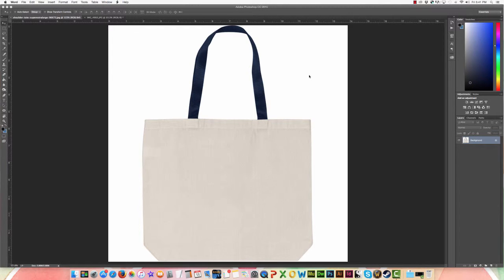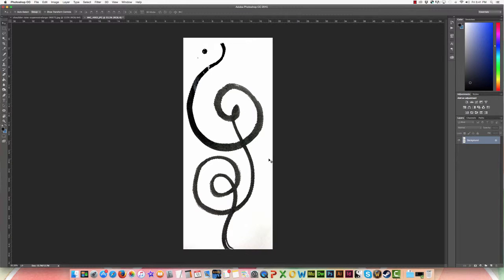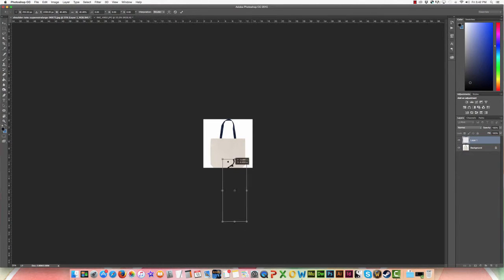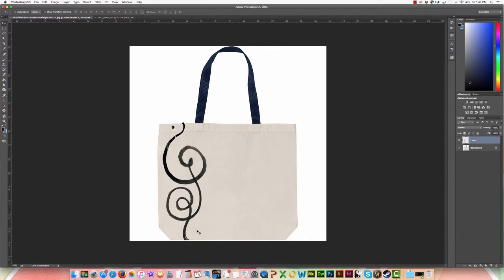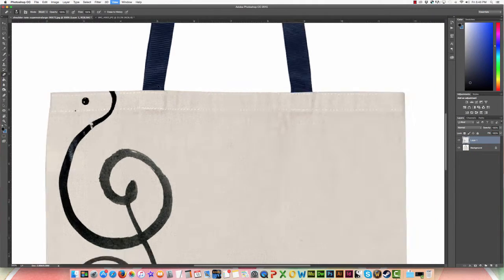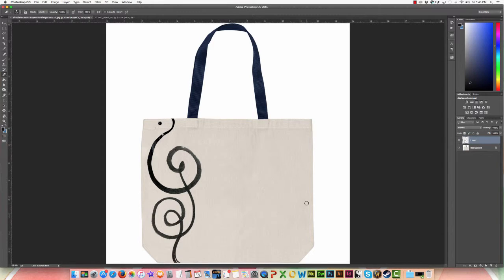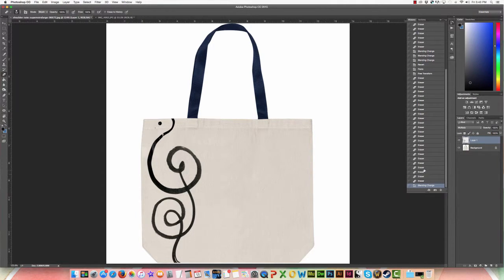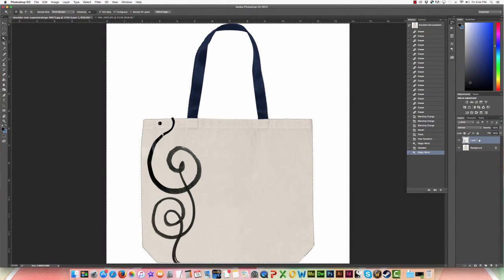ART407 || Experiment One || Ink to Photoshop || Tote Bag Demo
How to put your Ink design onto a Tote Bag (or mug, etc) in Photoshop